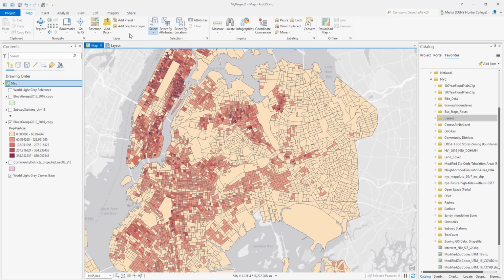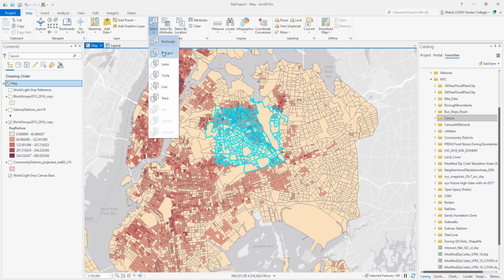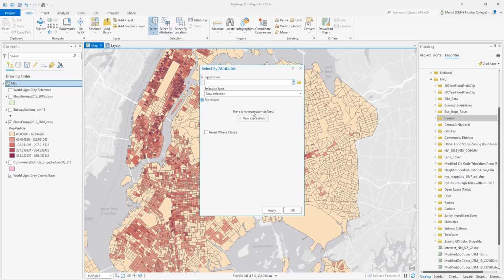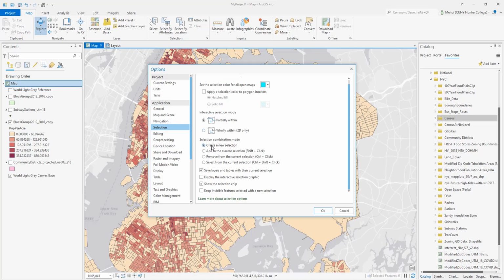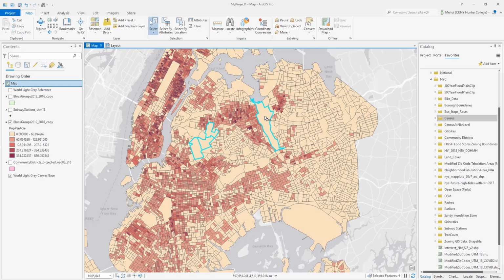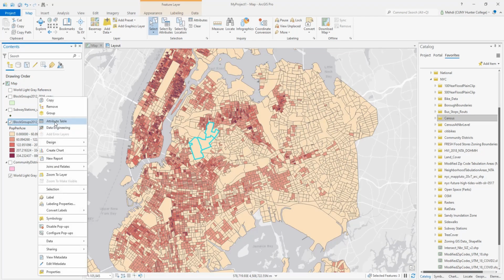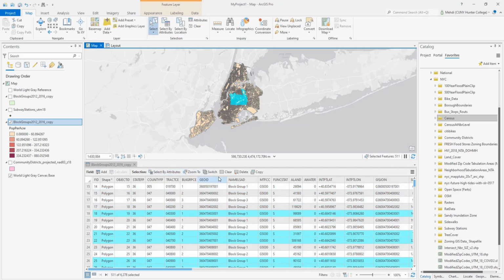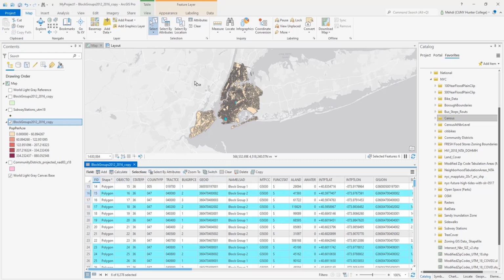ArcGIS Pro Slection The Basics